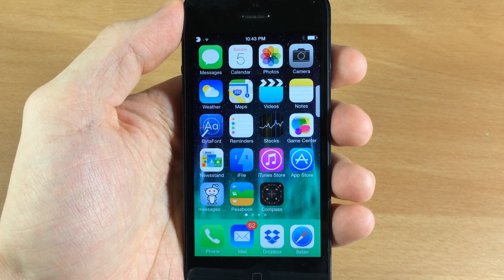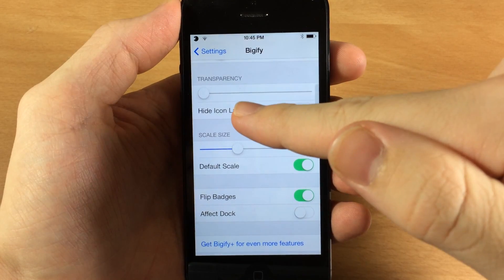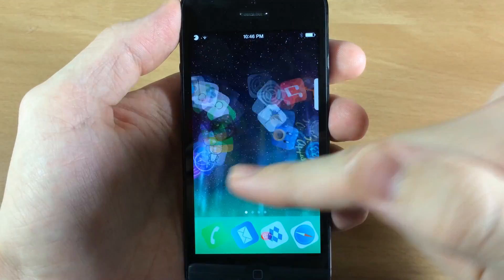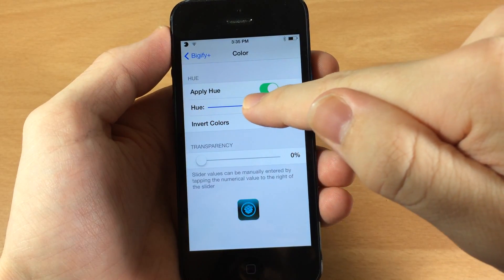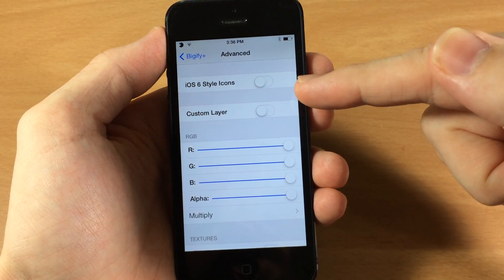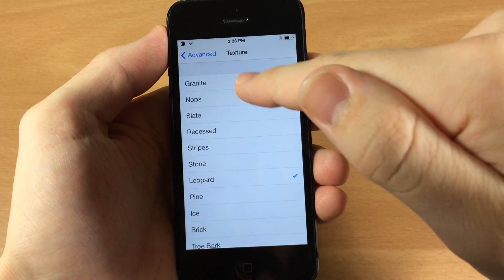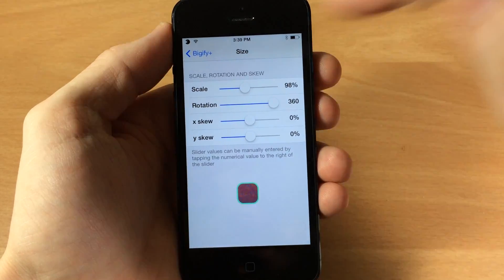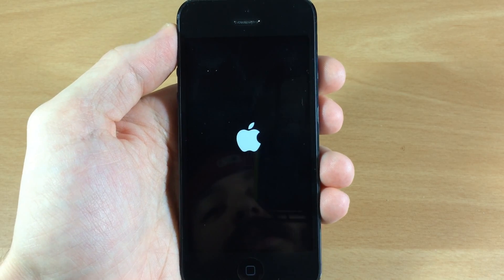iOS 7 Jailbreak Tweaks: Bigify & Bigify+